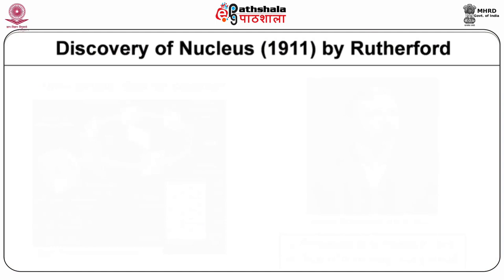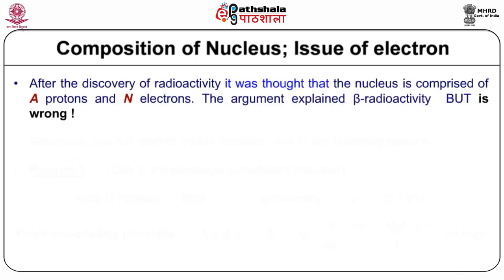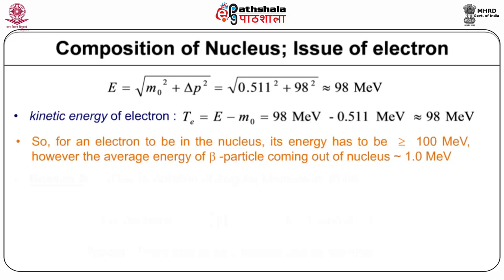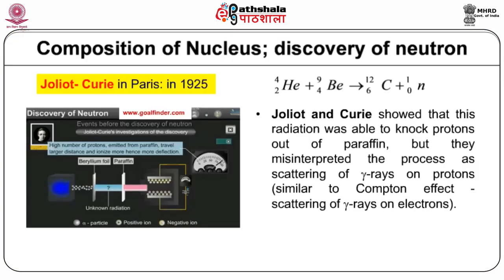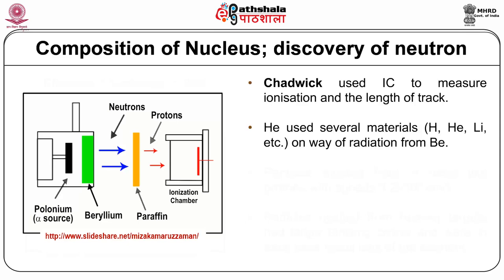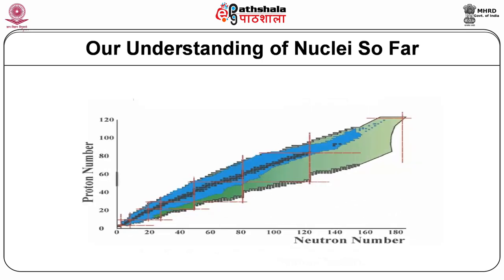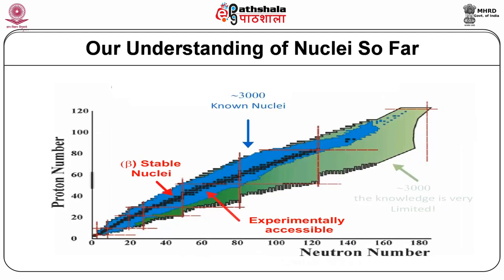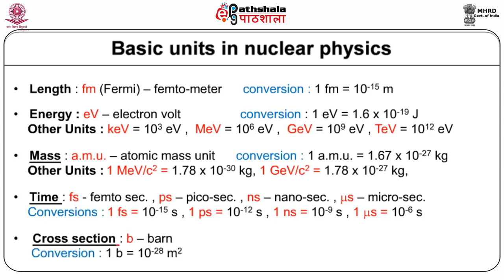Introduction to Nuclear Physics